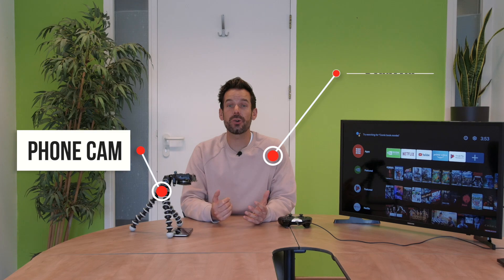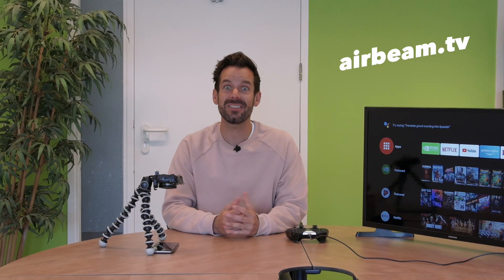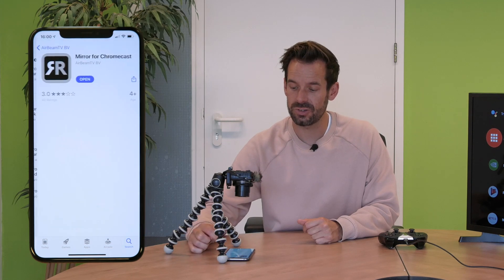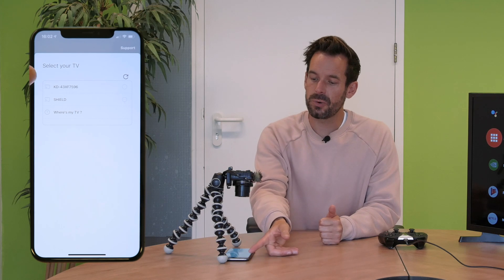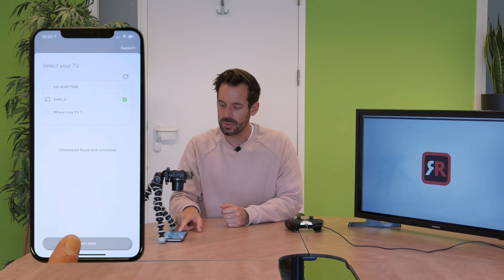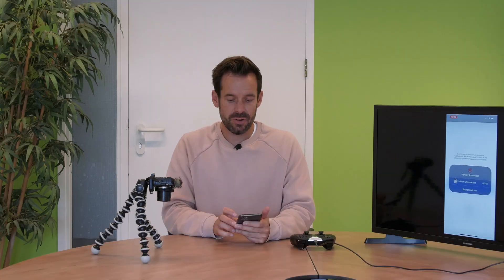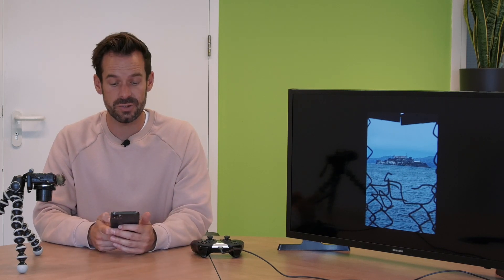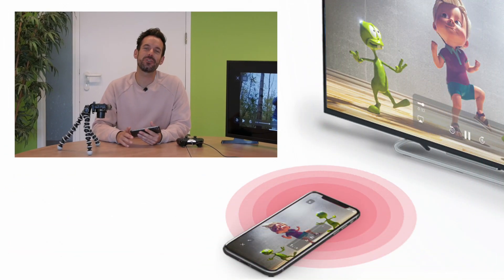Android TV Screen Mirroring iPhone/iPad to your Smart TV wirelessly | Tutorial | AirBeamTV App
Download the free Mirror for Chromecast and Android TV app for iPhone or iPad and start mirroring your phone or tablet to your Smart TV. We support all devices with Android TV OS like Streaming Players and Consoles!

Cast your iPhone or iPad to any Android TV supported Smart TV or Media Player with the AirBeamTV's 'Mirror for Android TV app. You can try the app for free and upgrade to the premium version to remove watermarking and advertisements. This app will also work with all Chromecast devices.

IMPORTANT: Because our Mirror for Chromecast app supports also Android TV, please download and install the app mentioned in the description! Some of the brands with Android TV we support are:

- AirTV
- AT&T TV
- Hisense
- NVIDIA Shield
- Philips
- Sharp
- Skyworth
- TCL
- Sony
- Xiaomi MI Box
- And more...

Stream videos, photos and apps to your TV without the need for an Apple TV or AirPlay. Follow the instructions in the video for the best screen mirroring experience.

Mirror for Android TV will also work on devices with the Chromecast build in or any Chromecast stick.

📣  Sound for Safari Browser 📢

iPhone and iPad users, please update to iOS 14 to hear sound from Safari browser during mirroring. Also, do not forget to disable to mute button 🔕 which is positioned on the side of your device.

⚠️ For our iOS apps: turn the sound down on your phone/tablet and up on your TV!